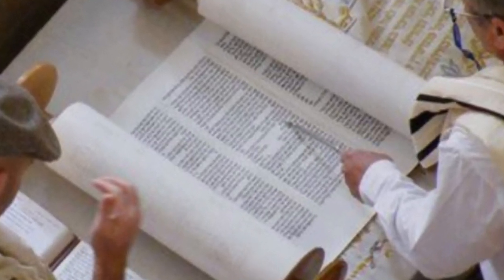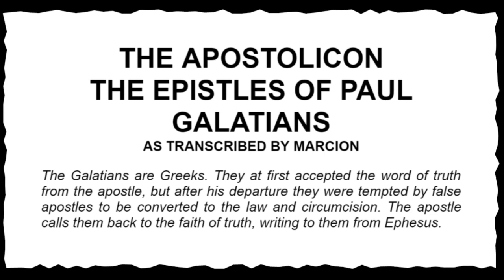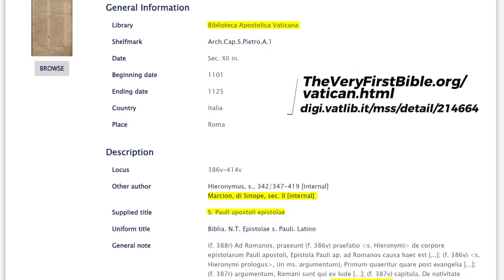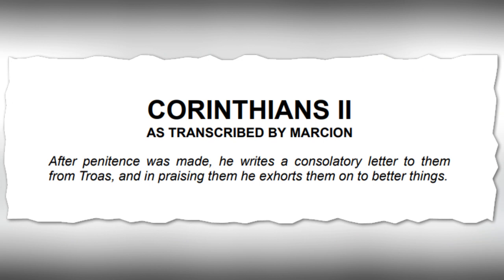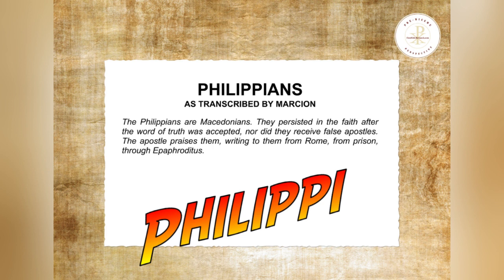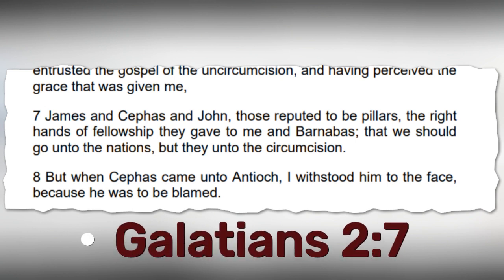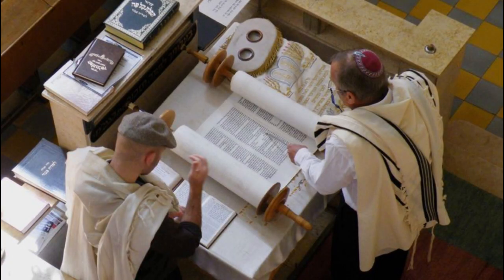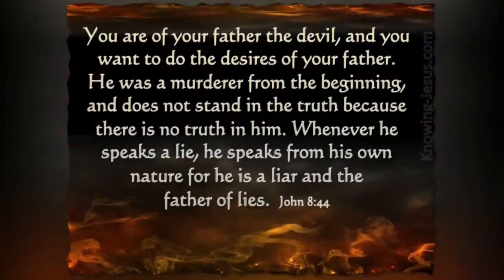Behold: The Pre-Nicene Prologues to Apostle Paul's Epistles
Hiding in plain sight: In today's episode we take a closer look at the prologues preceding each of the original ten epistles of the apostle Paul and explore the effect of removing them from today's Judeo-Christian bibles. In removing and perverting context does it have the effect of aiding a larger deception?